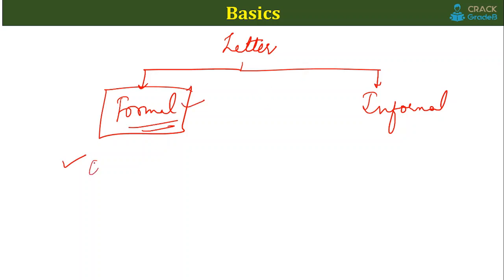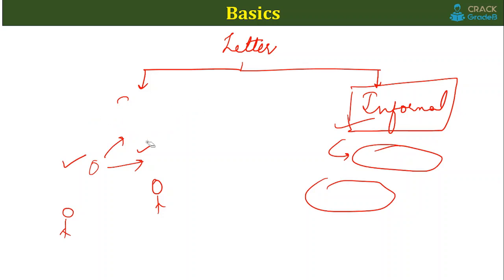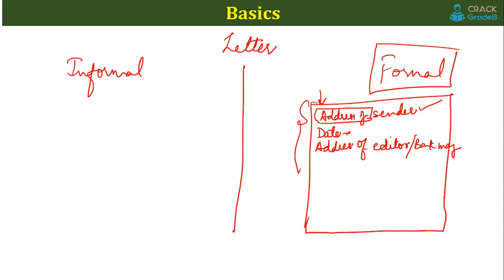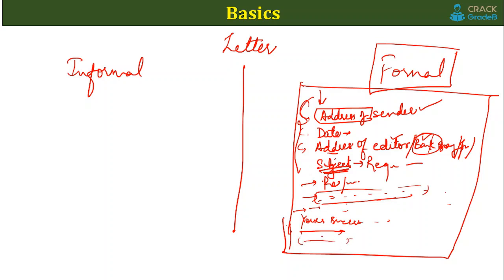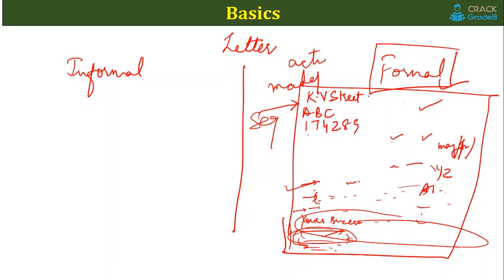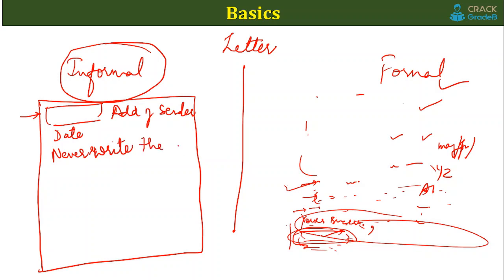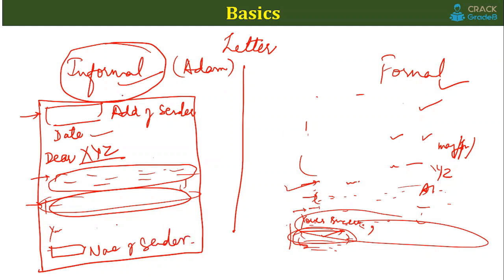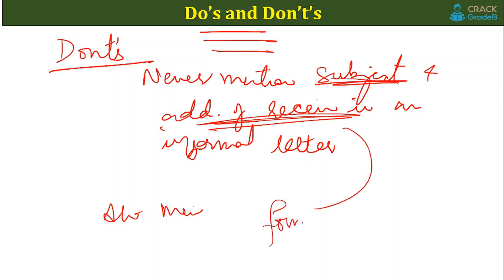Letter Writing: English Descriptive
In this video,  We will discuss English Descriptive for RBI/NABARD/SEBI/IBPSPO/ SBIPO.